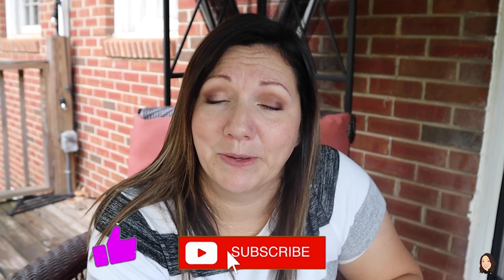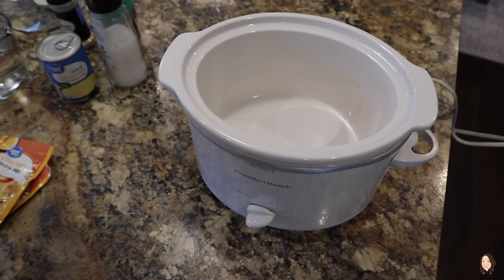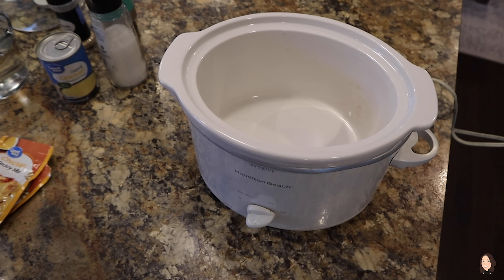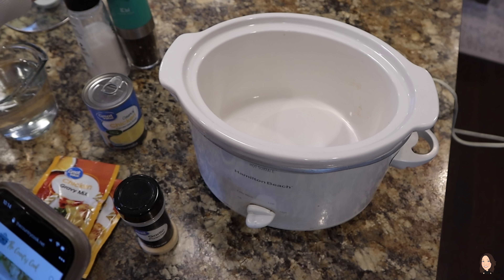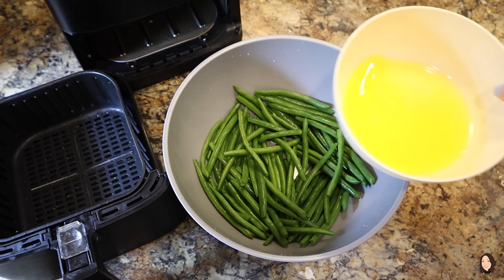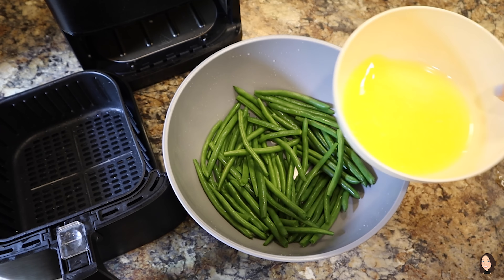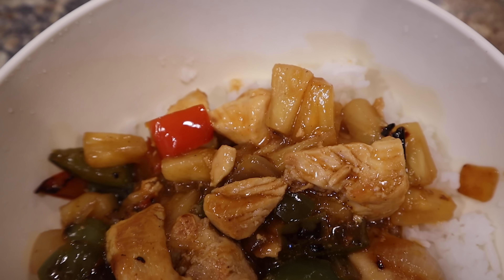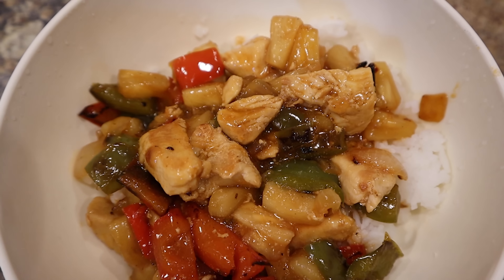WHAT'S FOR DINNER | BUSY MAMA MEALS | SEPTEMBER 2023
What's for dinner? That's a common question in my house! Hey there, my name is Jennifer. I am so thrilled you stopped by. I am a stay at home wife and mom to 3 kiddos. Busy is an understatement! Just trying to keep these boys from burning the house down (Kidding, sort of).
I also post a weekly grocery haul along with helpful meal plans on this channel every week.

CHEESEBURGER IN PARADISE BY JIMMY BUFFETT
INGREDIENTS
1 lb. lean ground beef
1 large onion (chopped)
1/2 teaspoon of seasoned salt
1/2 teaspoon of garlic powder a dash or worcester sauce
1 cup of shredded cheddar cheese (I used 3/4 cheddar and
1/4 mozzarella)
1 cup of milk
1/2 cup of Original Bisquick mix
2 eggs
INSTRUCTIONS
Spray a 9 inch pie plate with non-stick cooking spray
Cook beef and chopped onion in a skillet over medium about 10 minutes or until beef is brown. Drain excess fat.
Stir in salt, garlic powder and worcester sauce and then spread in pie plate
Next, sprinkle the shredded cheese on top of the beef In a small bowl, whisk together the milk, eggs and Bisquick.
Make sure you try to get as many lumps out as you can. Pour over meat mixture.
Bake in oven for 25 minutes or until a knife comes out clean.

I love my Kitchen Mama tools! Get the peppergrinder and can opener, you will love them!!

Products I use in my kitchen:
Rada Wire Whisk
Cosori Air Fryer
8qt Instant Pot
Bamboo Cutting Board used (love it)
Meal Plan/Menu Board for fridge
1 Gallon Motivational Water Bottle
Pyrex 8 cup glass measuring bowl w/ lid
Elechomes Air Fryer
TRAMONTINA 5.5QT DUTCH OVEN

If you would like to see other videos please let me know; I'll be sure to do one!